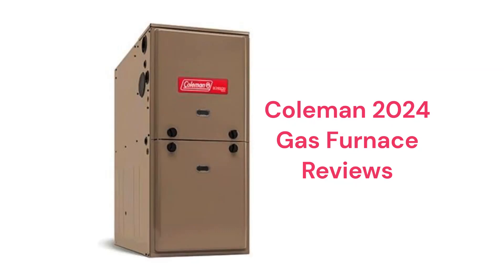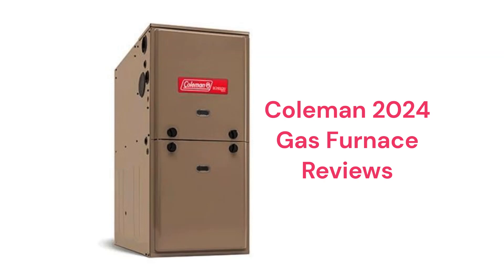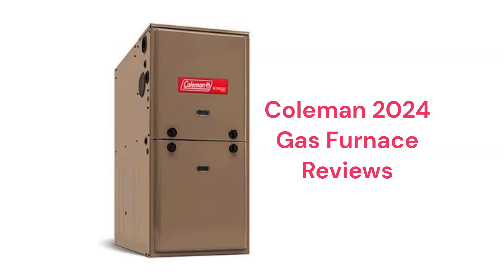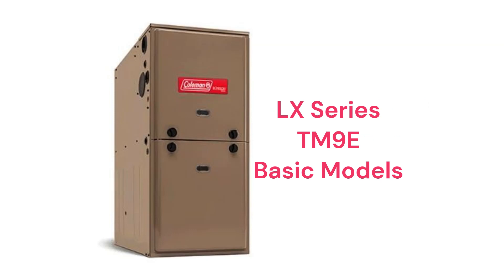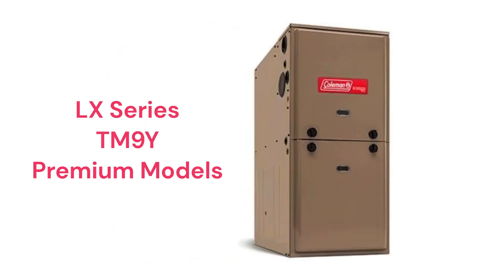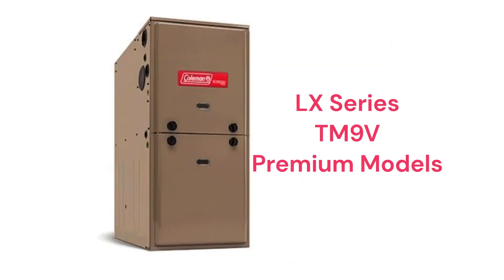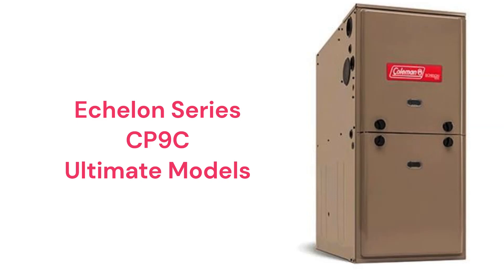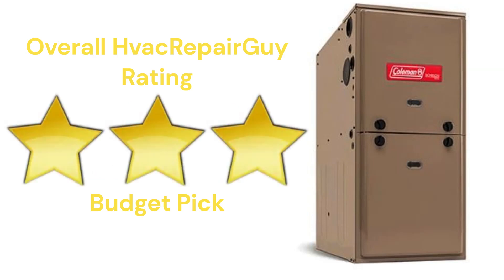HvacRepairGuy 2024 Coleman Brand Gas Furnace Reviews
In this video, HvacRepairGuy reviews the 2024 Coleman brand of gas furnaces. The reviews are for the LX Series TM9E, LX Series TM9Y, LX Series TM9V, & Echelon Series CP9C models.